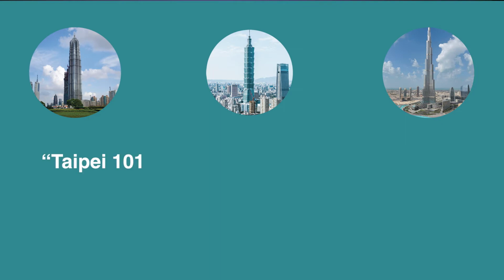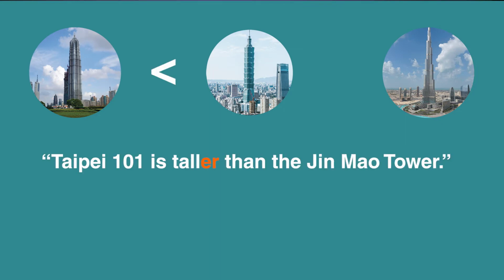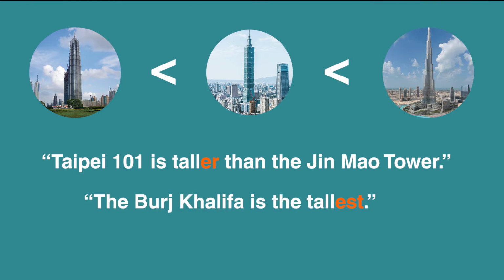English Grammar | Superlative Adjectives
In this episode, we'll learn how to use superlative adjectives.

Facebook: CP Art N Science